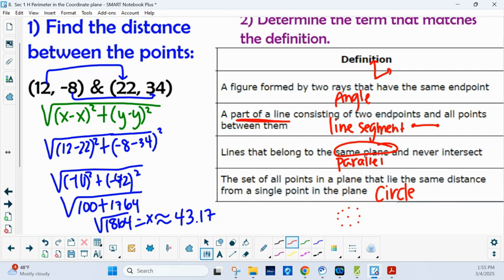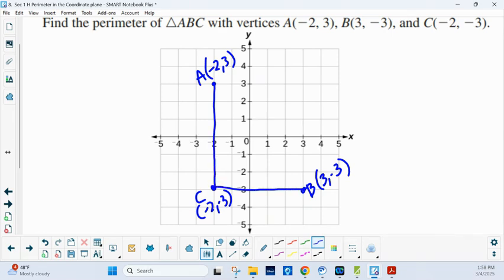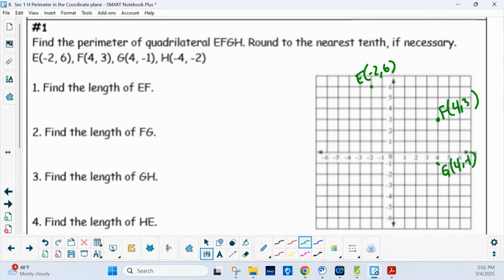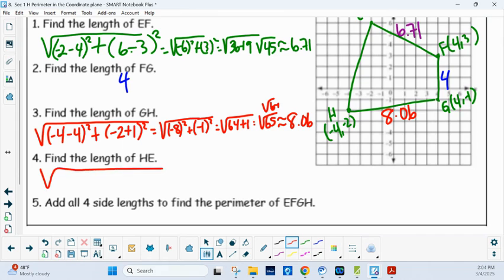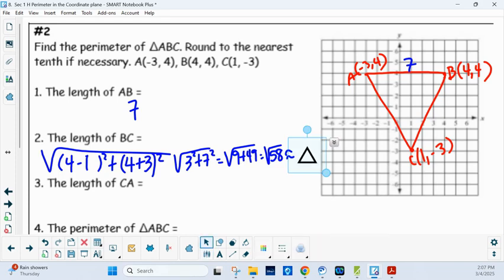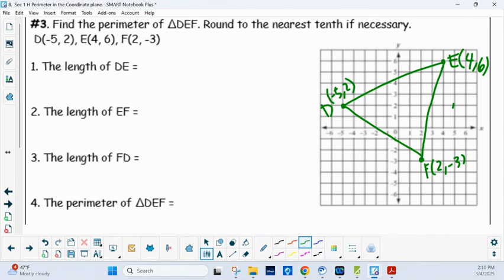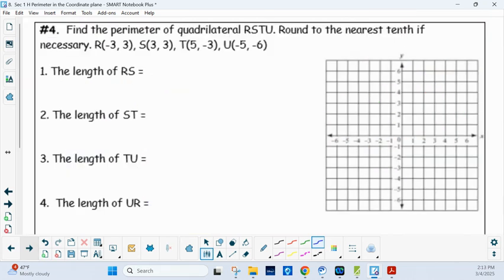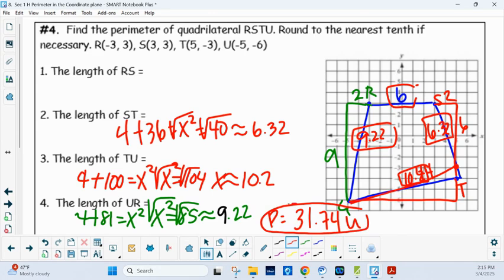Sec 1 H Perimeter on a Coordinate Grid